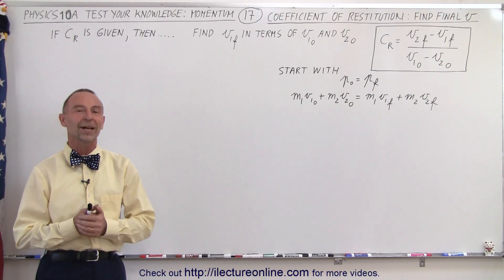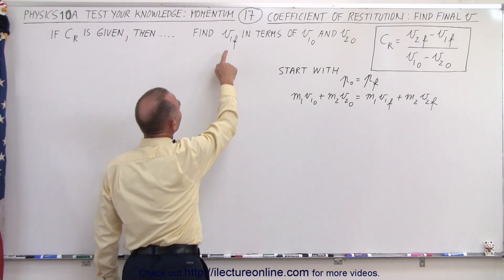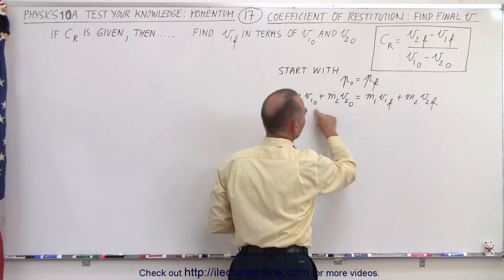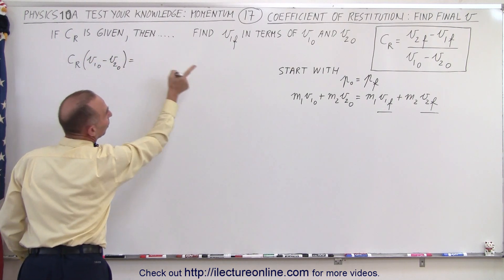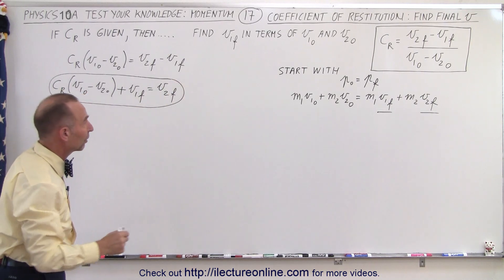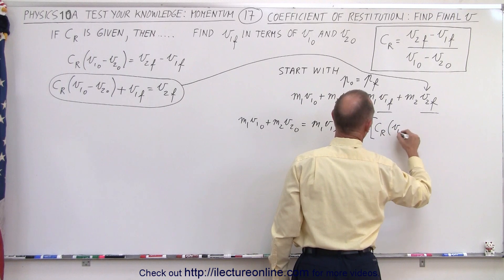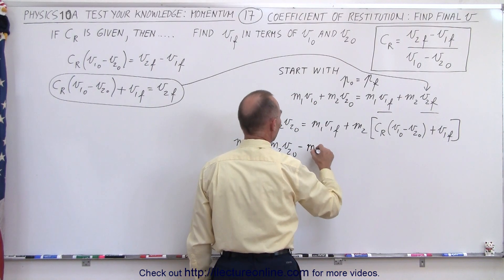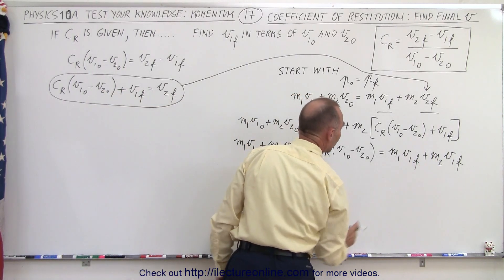Physics - Test Your Knowledge: Momentum (17 of 20) Coefficient of Restitution: v1f=?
We will use the coefficient-of-restitution equation to find the general equations for v1f =? in terms of v10 and v20.